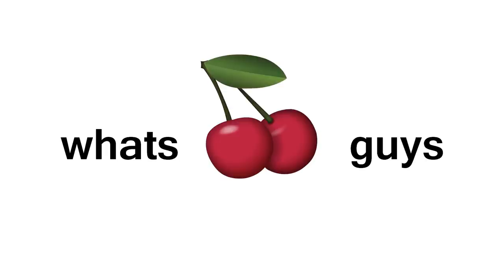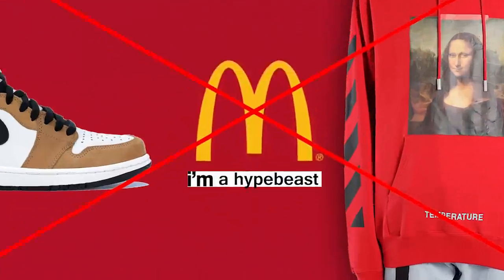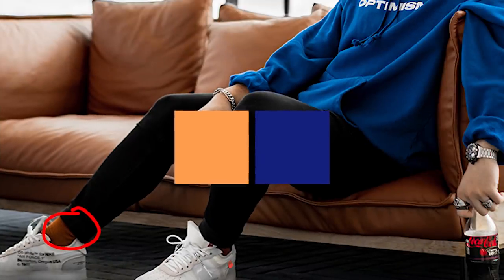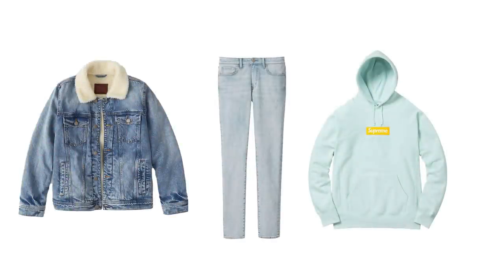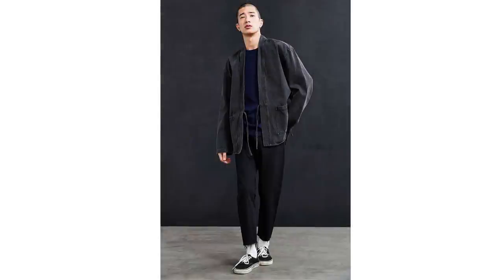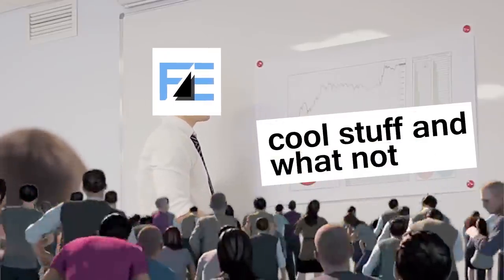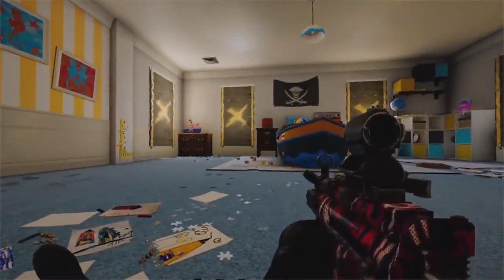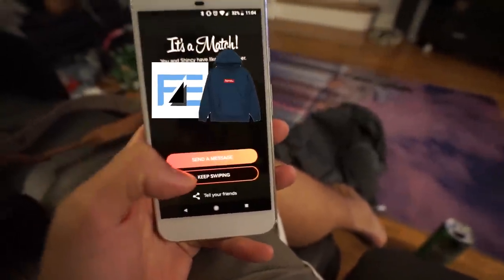How to PROPERLY STYLE COLORED CLOTHING (STREETWEAR)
Right now, for a limited time, new members can get 3 months of Audible for just $6.95 a month. or text cherry to 500 500

how to style clothes for colored people

Leave a comment on what you wanna see more of bc I read all of them. Bet. Stay lit. Respect Women.